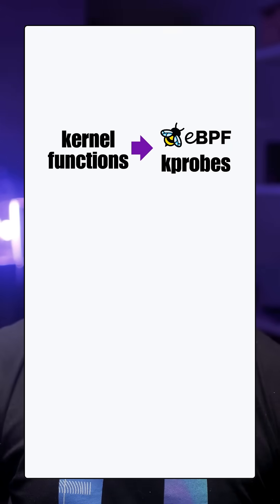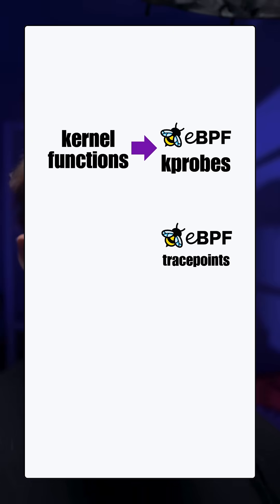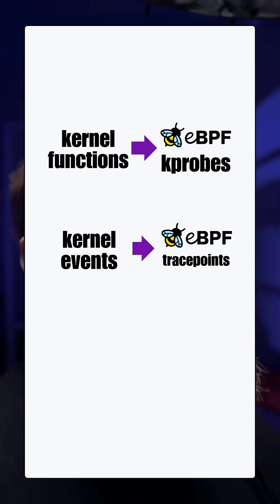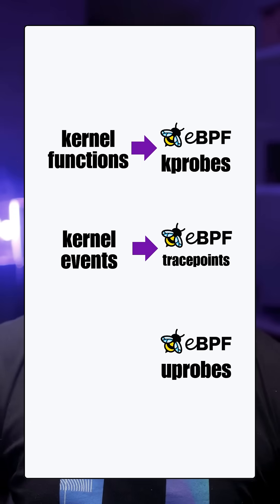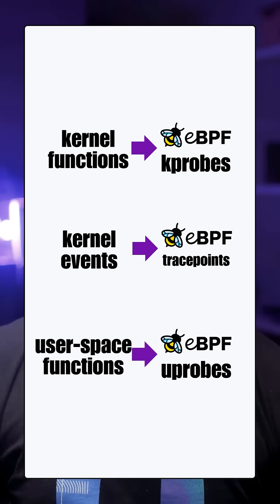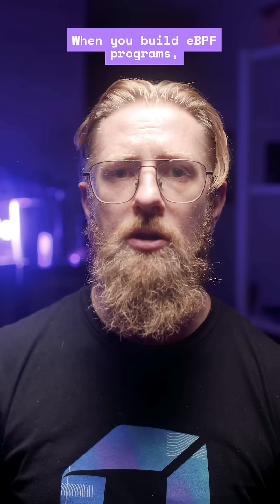eBPF explained: What it is and why it matters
Curious about eBPF? Let's demystify it in under two minutes! Learn how this powerful technology bridges user space and the Linux kernel, enabling you to react to events, gather data, and enhance security—without modifying the kernel.